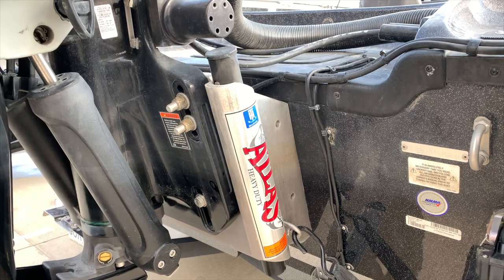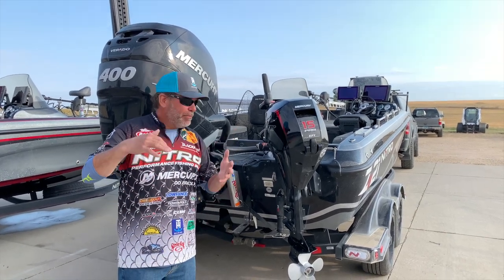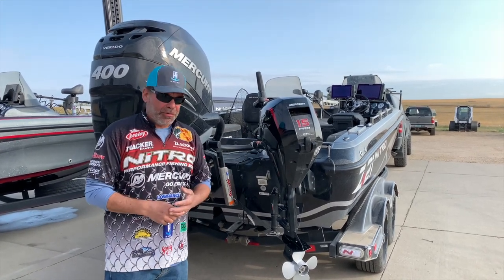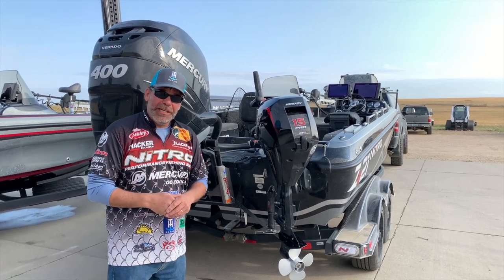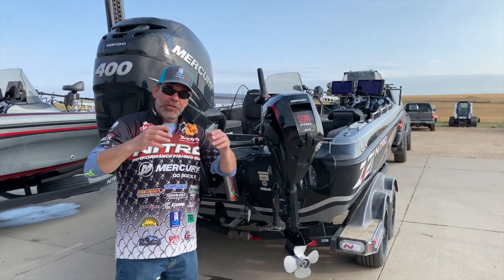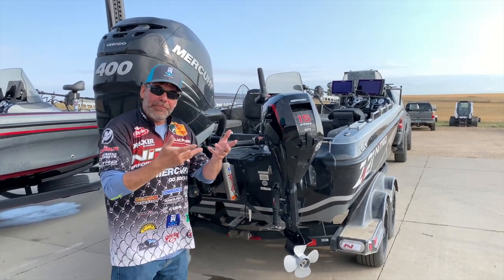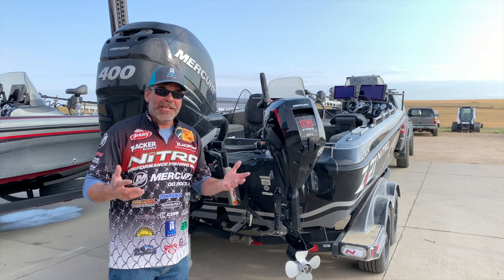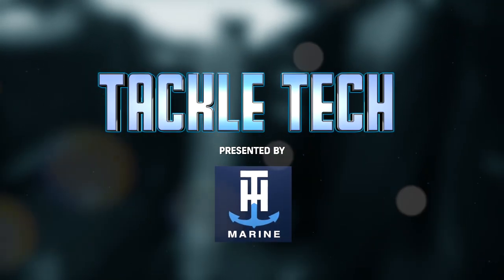TH Marine Presents Tackle Tech: Atlas Jackplate for Performance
Keith Kavajecz explains how the Atlas Jackplate can improve performance of your walleye boat.